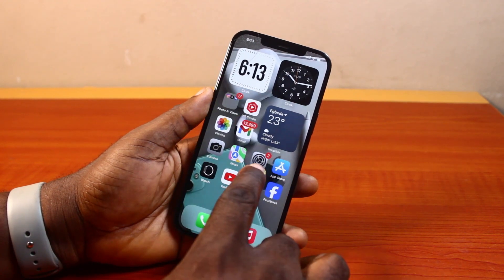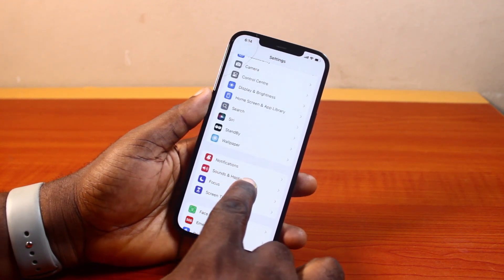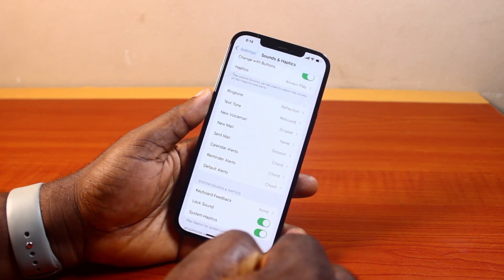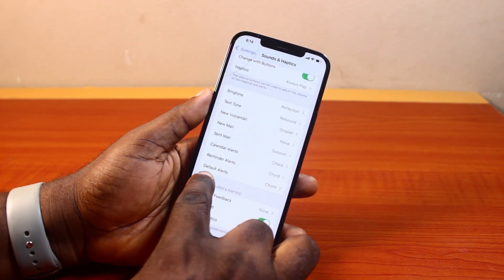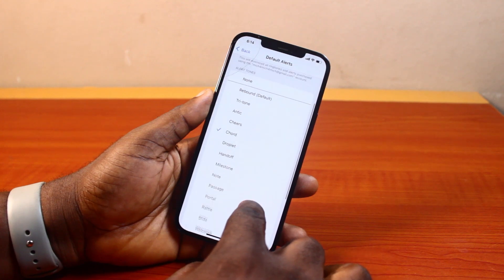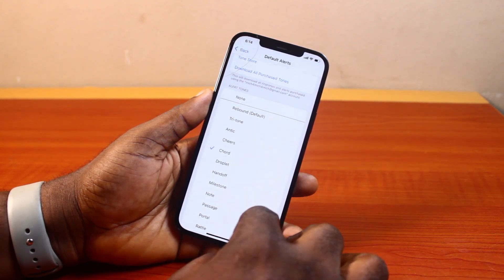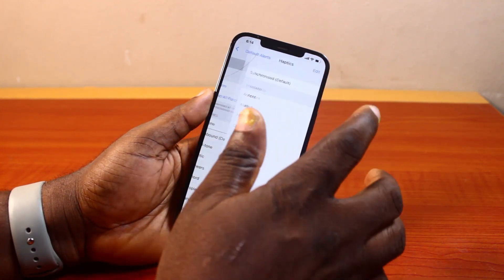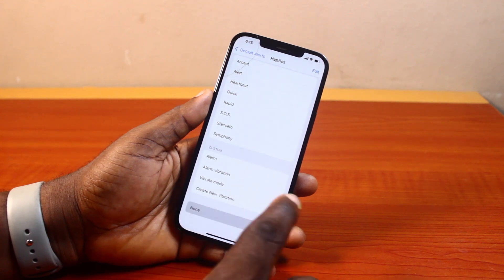How to Change Notification Sounds on iPhone iOS 18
Cheap iPhone
Cheap Samsung Phone
Cheap Apple Watch
Cheap Digital Camera
Cheap YouTube Microphone
Cheap MicroSD Card